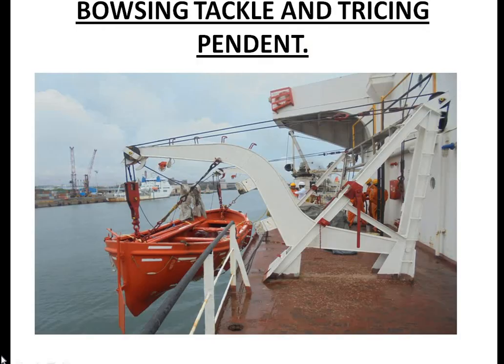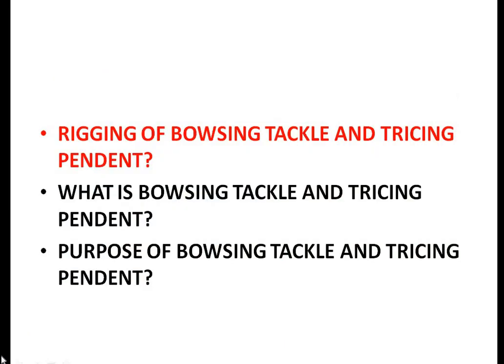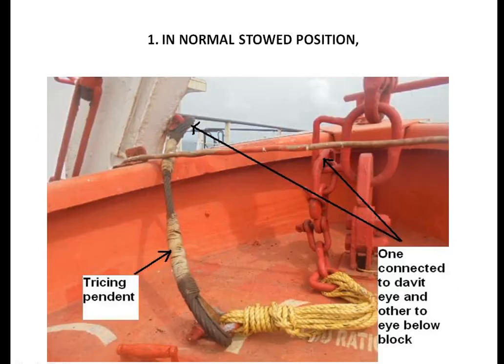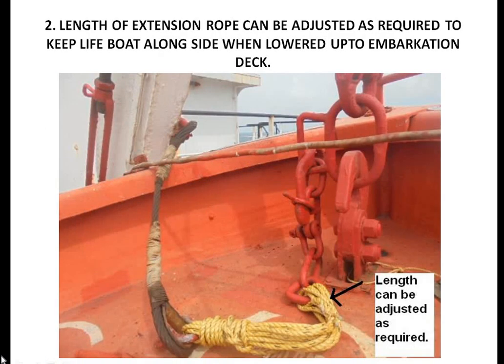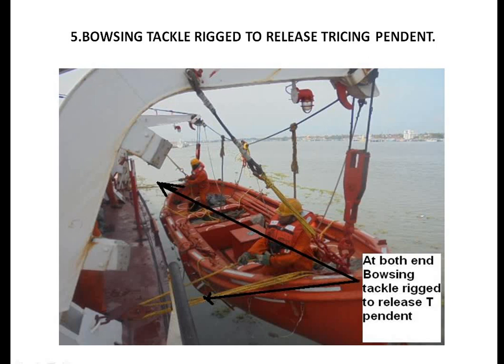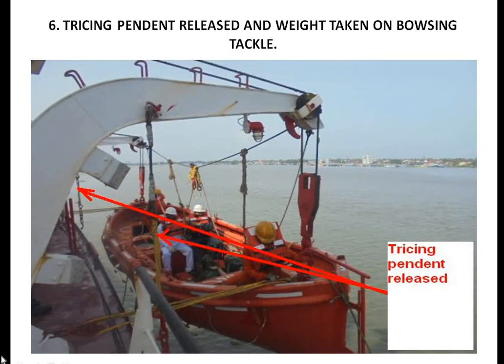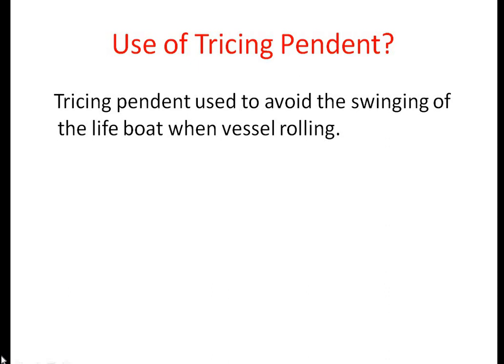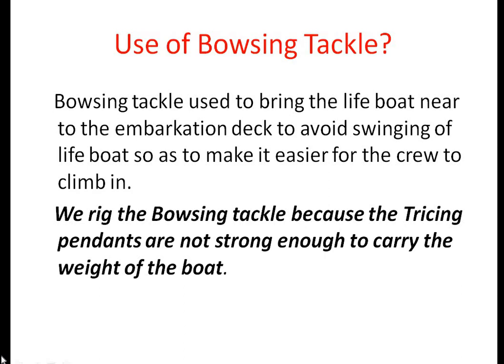What is Tricing Pendent and Bowsing Tackle? (Parts of open Life Boat)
Difference between EPIRB HRU and Life Raft HRU

In this tutorial I explained
 RIGGING OF BOWSING TACKLE AND TRICING PENDENT?
WHAT IS BOWSING TACKLE AND TRICING PENDENT?
PURPOSE OF BOWSING TACKLE AND TRICING PENDENT?